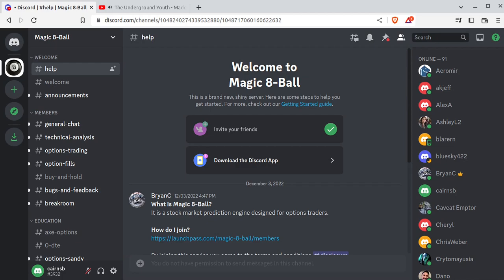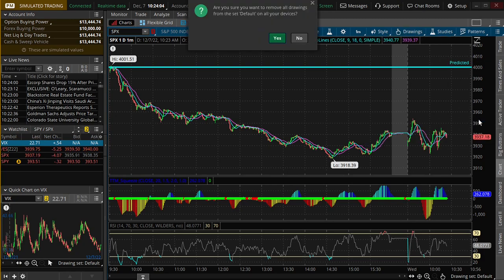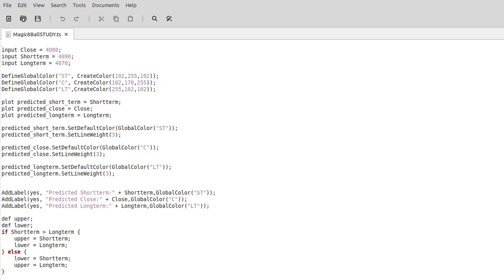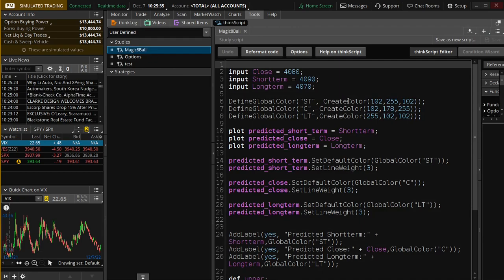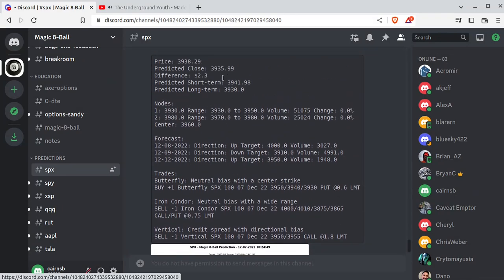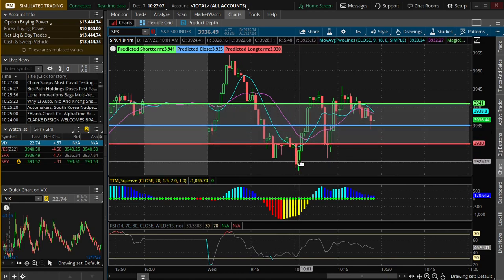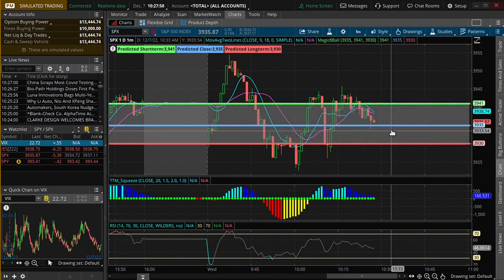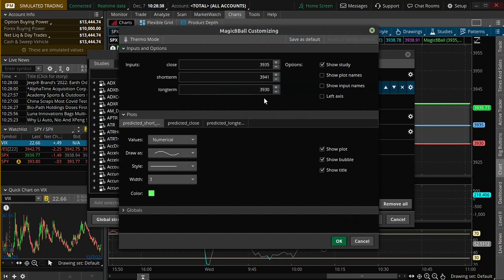Options Trading - Think or Swim indicator for Magic 8-Ball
How to import the indicator for Magic 8-Ball